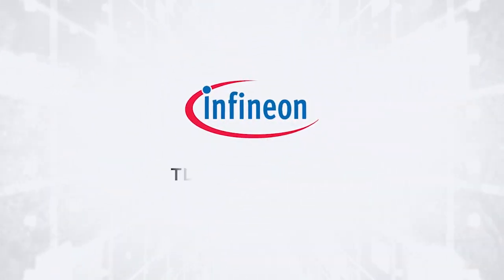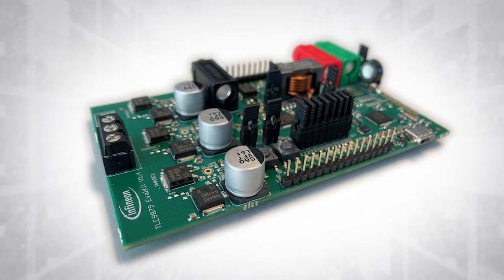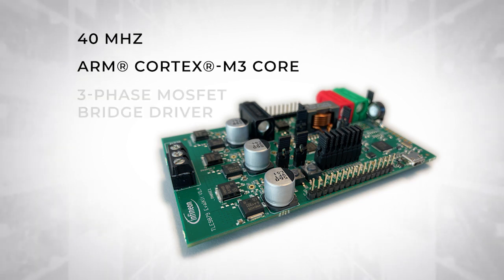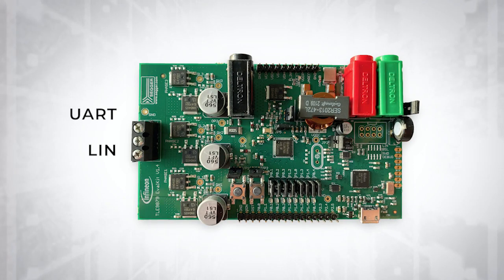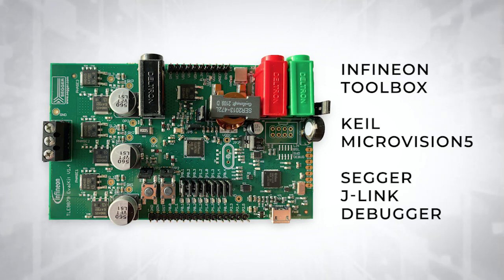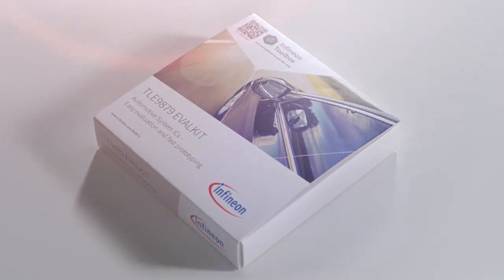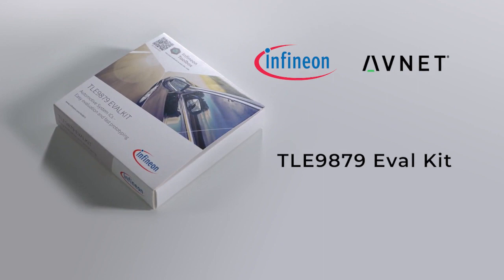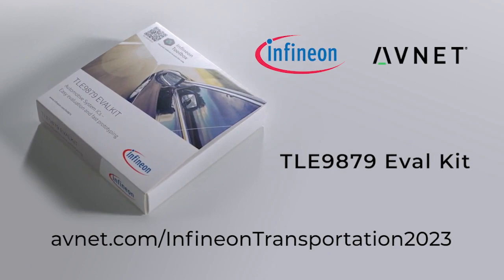Reduce your BLDC development time with the Infineon TLE9879 eval kit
Infineon enables rapid development of smart BLDC motor designs for transportation with their Arm® Cortex®-M3 based eval board for pumps and fans. Discover More